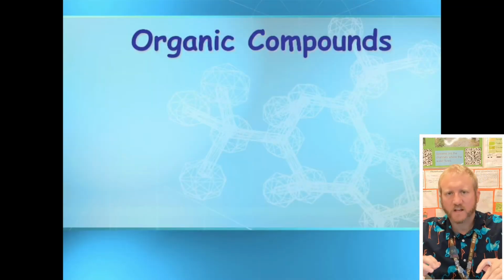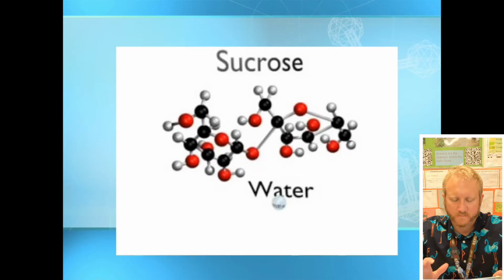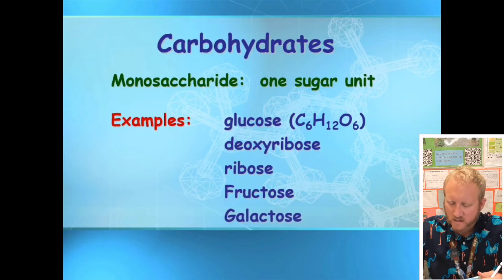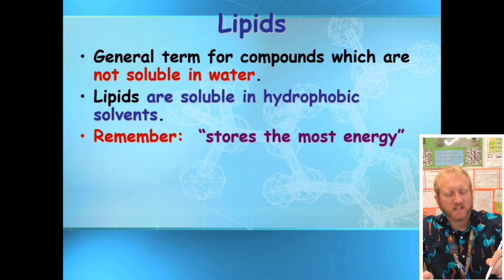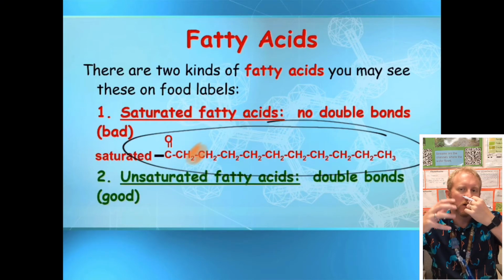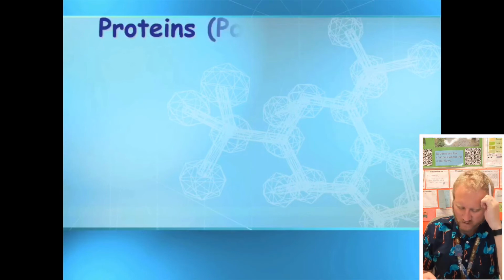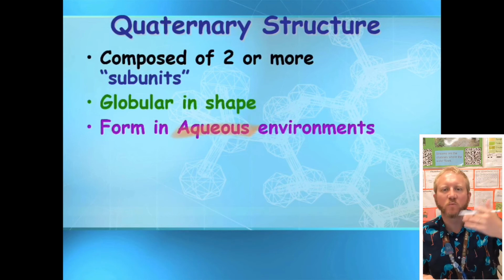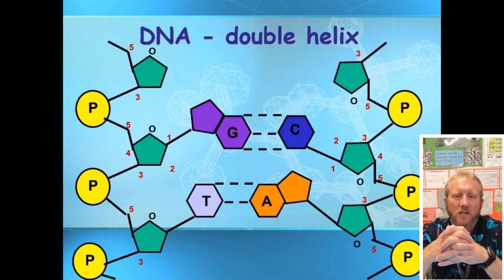Unit 2 Biomolecules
In this video, Mr. Thompson explain the structure and function of the 4 basic biomolecules, with examples of each type.